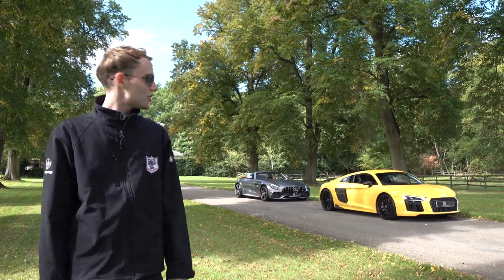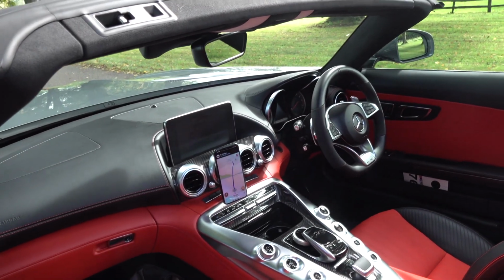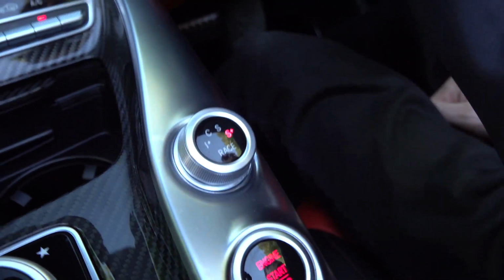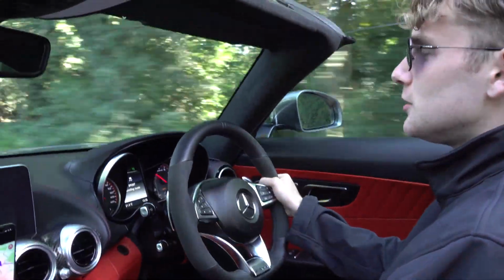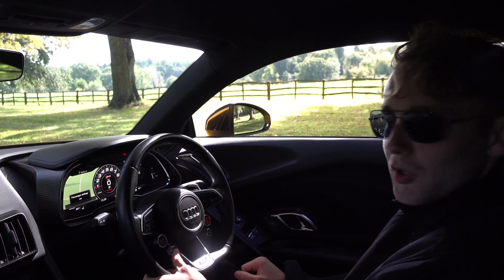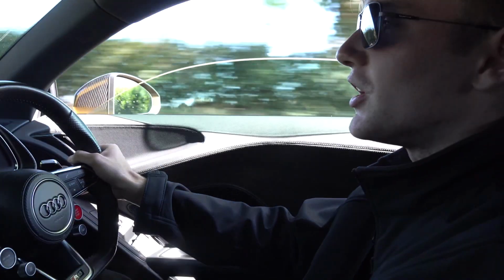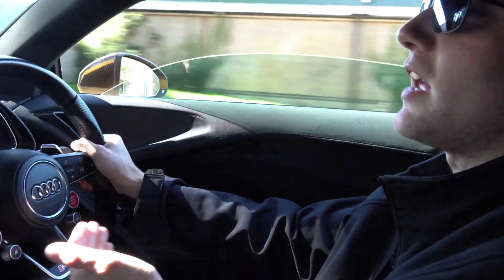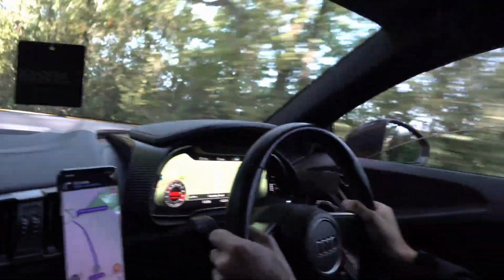My First Supercar? Driving R8 V10 Plus and AMG GTC back to back!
Thanks to @roadstarautomobilegb, I was invited to test drive the Audi R8 V10 Plus, a car I've always wanted to be my first supercar, head to head with the brilliant Mercedes-AMG GT C Roadster. Here are my thoughts on both!